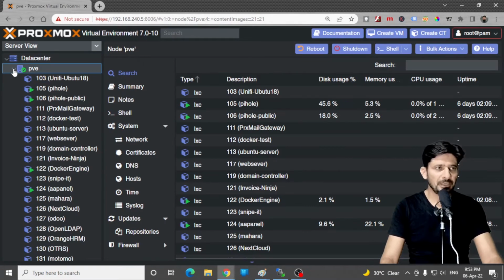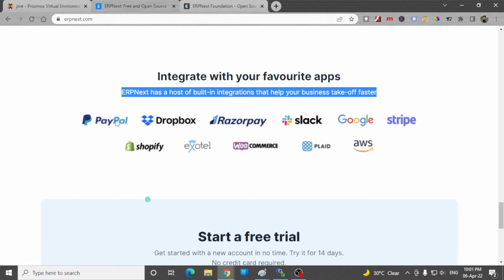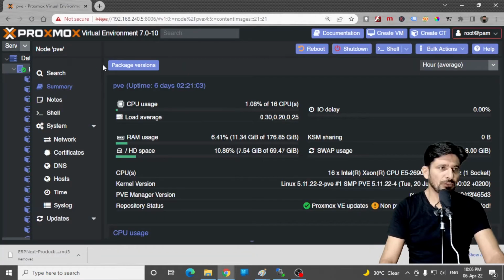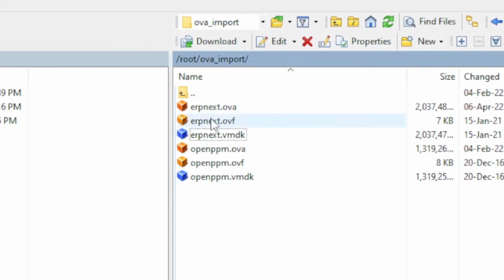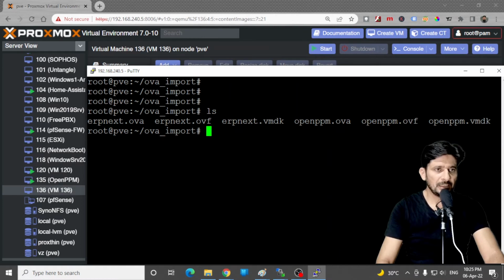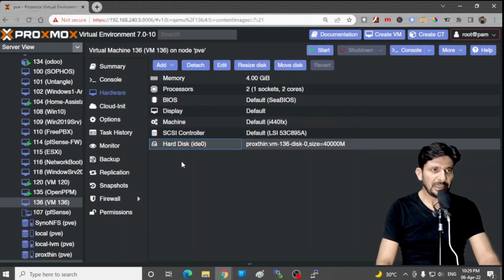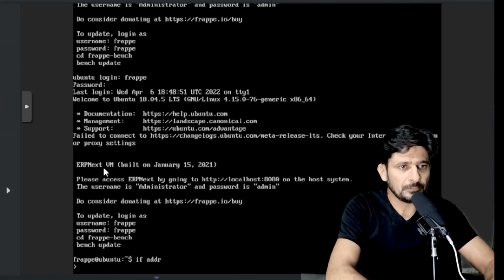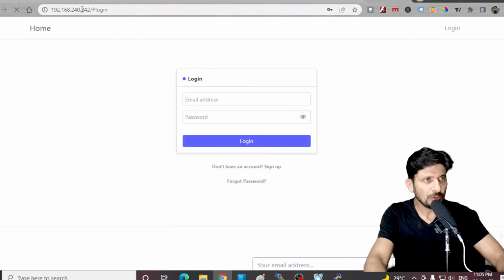ERP Next Installation Tutorial on VM // Proxmox Ubuntu 18.04 Virtual Appliance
In this Tutorial, I have given a quick overview of ERP and the features that it has. You will learn how to Install Stable ERPNext in a production Environment. As ERPNext is Open Source EPR so I will be using Opensource Virtualization Platform Proxmox to Install ERPNext.

All the commands to import OVA are here in this post

ERPNext is one of the best Open Source ERPs today.
Below are sections of this video.

0:30 ERPNext Introduction
02:00 ERPNext Latest Build and Download
02:30 Upload and Import Virtual Appliance to Proxmox
05:43 Configure the Network in Ubuntu 18.04
06:32 Configure Static IP in Ubuntu 18.04
07:17 ERPNext Web UI